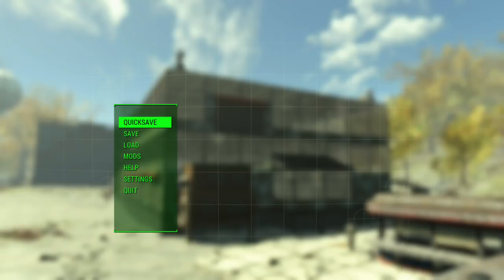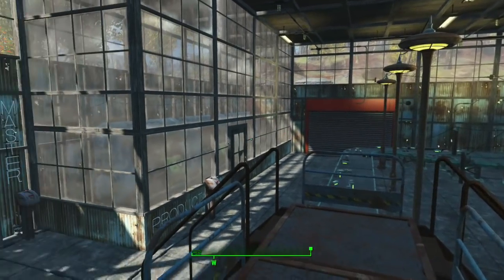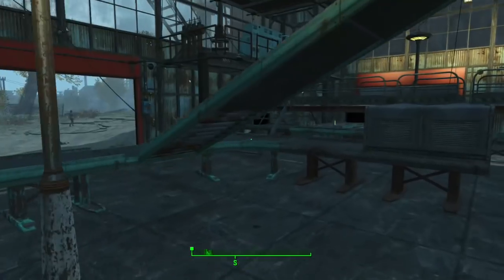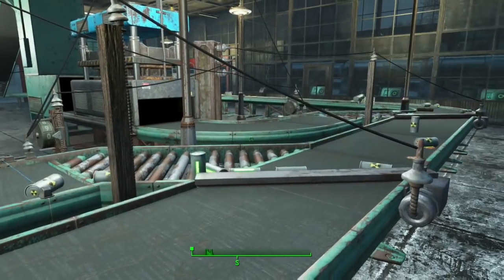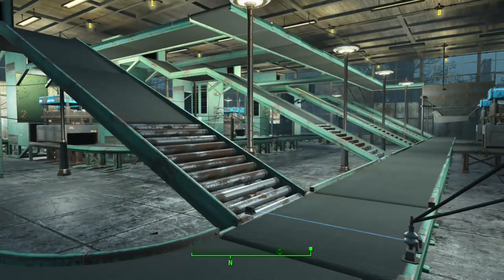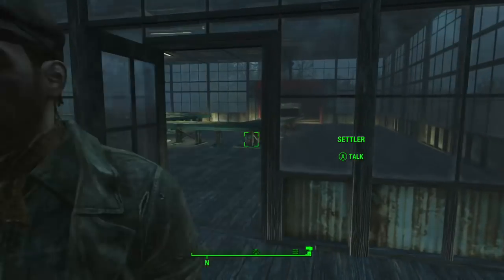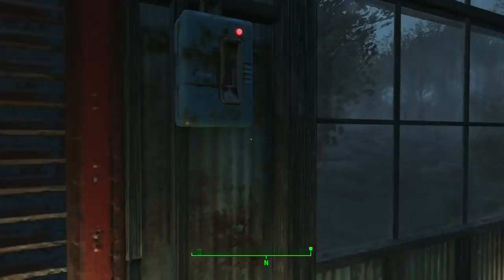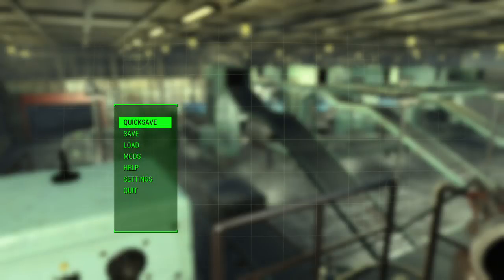Fallout 4 Automated Fusion Core Factory Tour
Fallout 4 Automated Fusion Core Factory Tour, Xbox one with mods. Starlight drive inn.